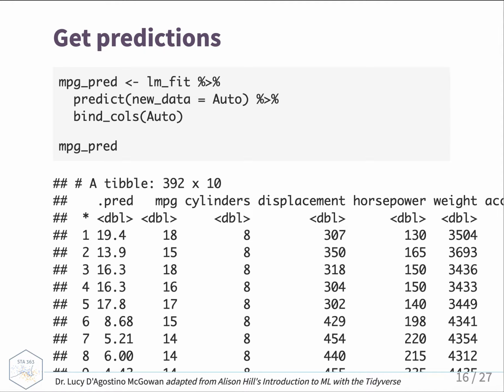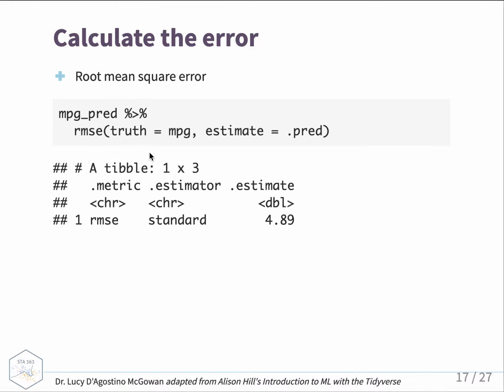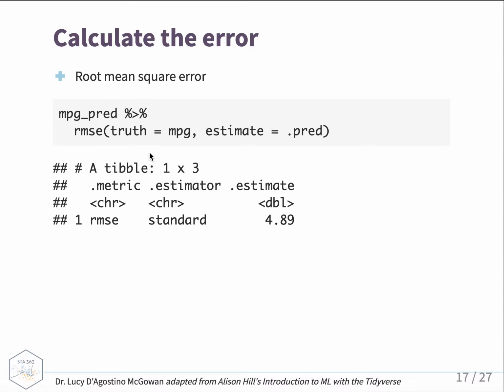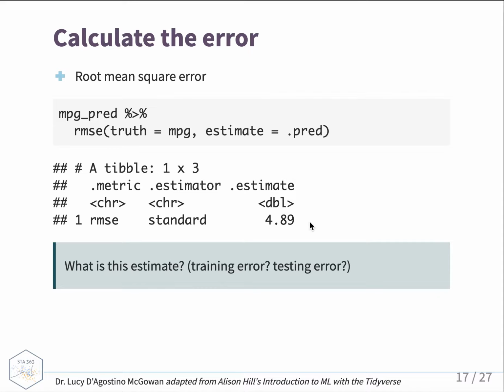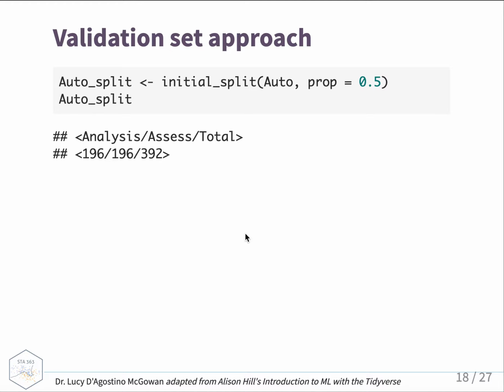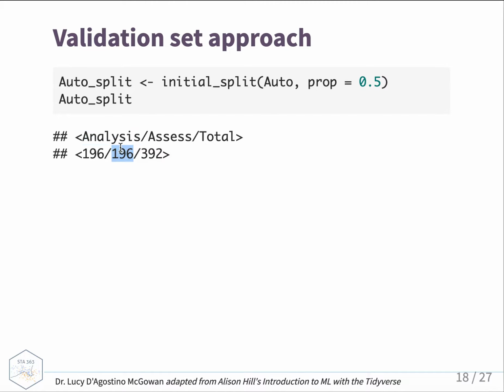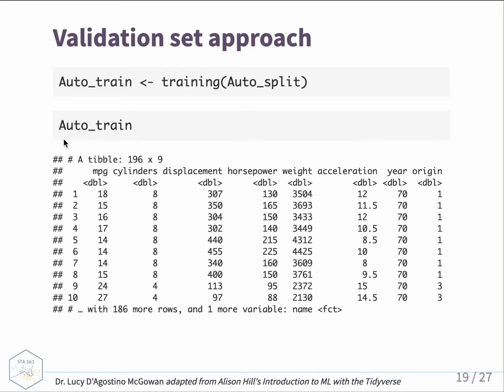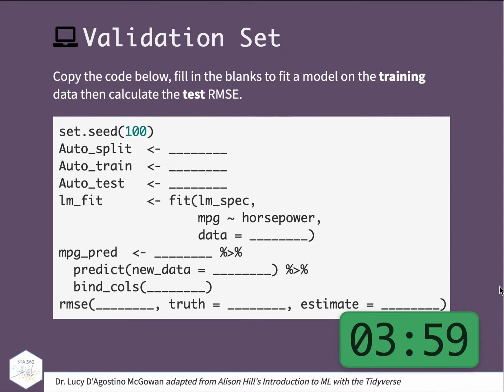Tidymodels (Part 3)